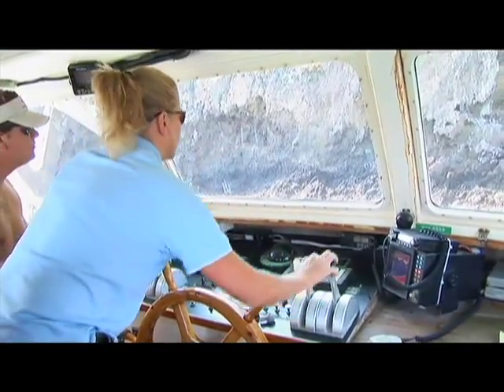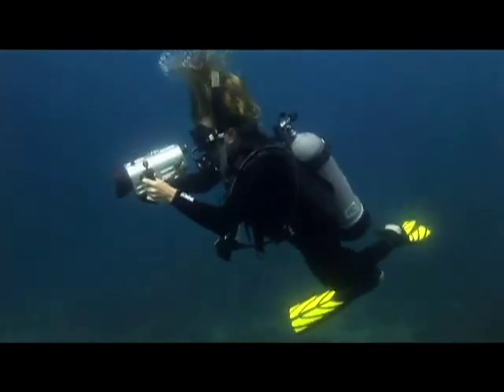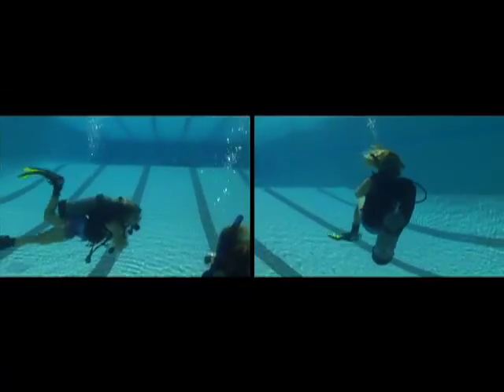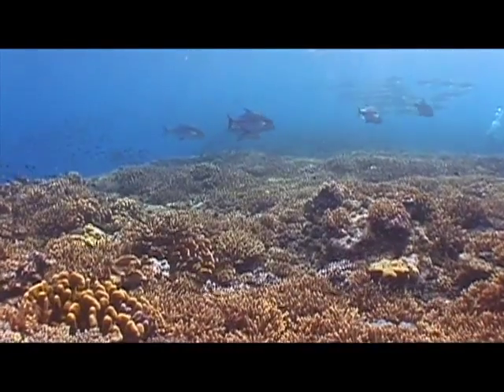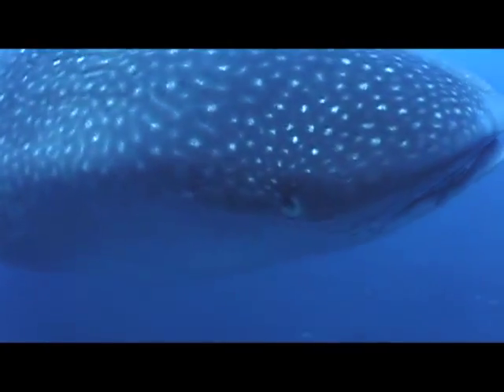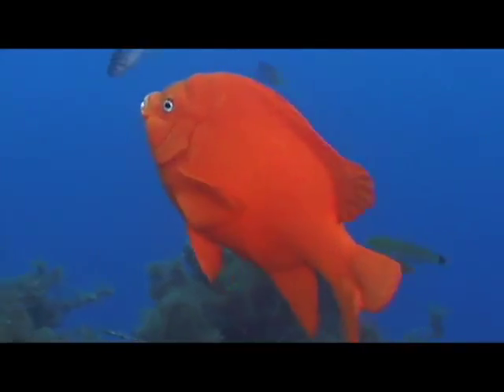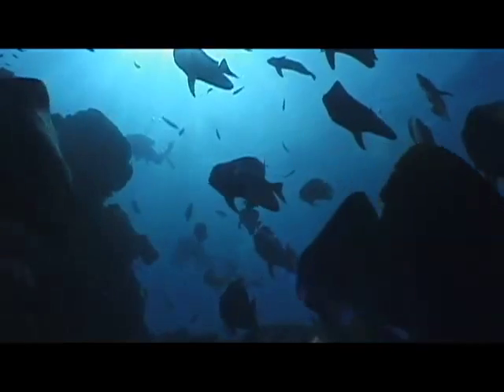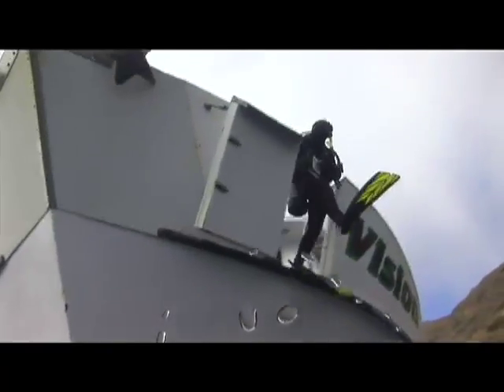Meet Annie Crawley - Ocean Life A-Z DVD Sample Chapter - Kids Ocean Movie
An introduction to Annie Crawley, an avid protector of the oceans, and talented producer of underwater video and photography

Support the health of our planet, give the gift of the ocean by visiting our online store now Put youtube in the notes of your order to receive a free gift!